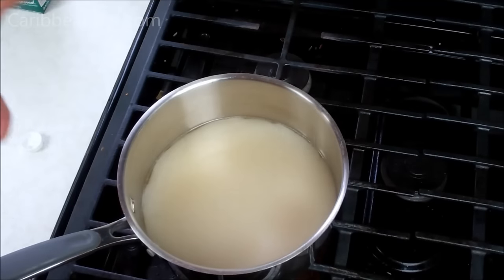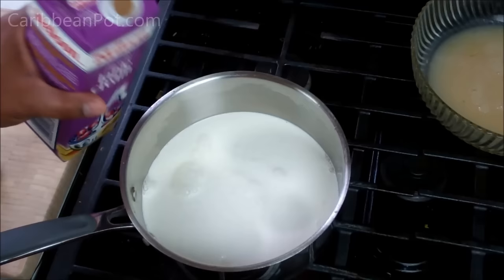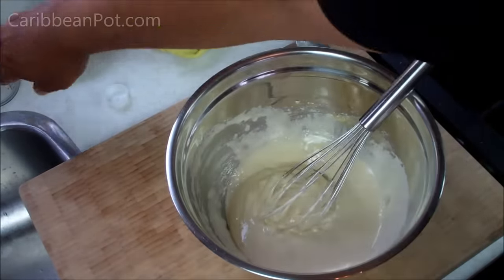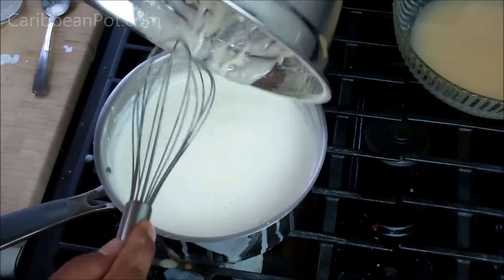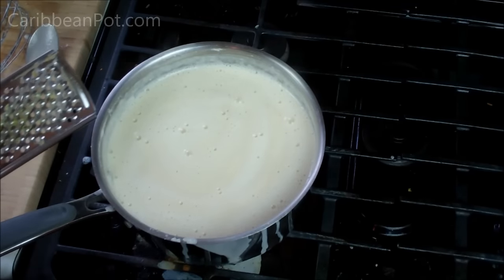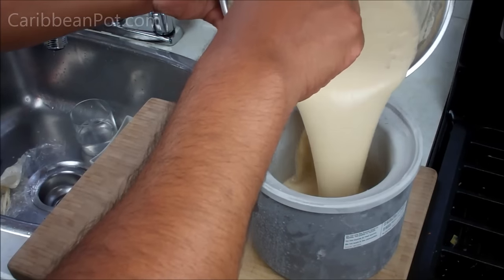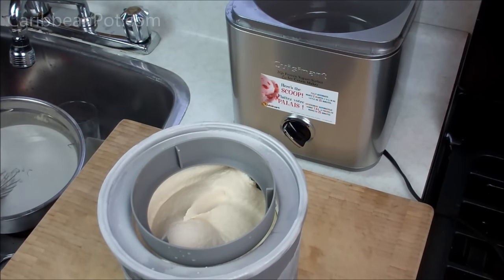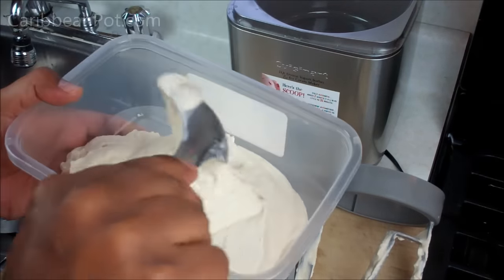Soursop Ice Cream TastyTuesdays | CaribbeanPot com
Learn how to make Caribbean style Soursop ice cream in this episode of TastyTuesdays with Chris De La Rosa of CaribbeanPot.com A sort of a cheat version, we'll use readily available soursop juice to make an ice cream which rivals any made from fresh ripe soursop. With a quick soursop reduction to highlight the flavors of the fruit, then it's a rich and creamy custard base that's made into one of the most tasty ice creams you'll ever have.

For this soursop ice cream you'll need...

4 egg yolks
3/4 cup sugar
4 cups heavy cream
4 cups soursop juice
1 lime (zest)
Optional (vanilla or almond extract)

Get my Gourmand Award winning cookbook, The Vibrant Caribbean Pot - 100 Traditional And Fusion Recipes Vol 2 @